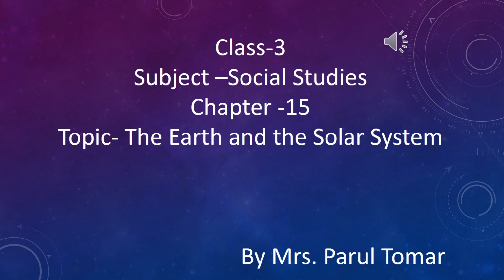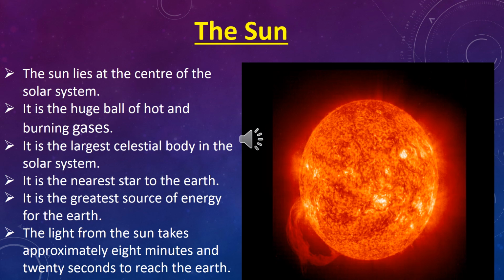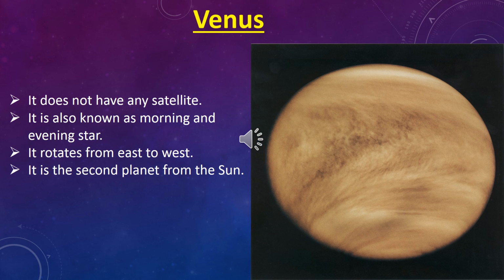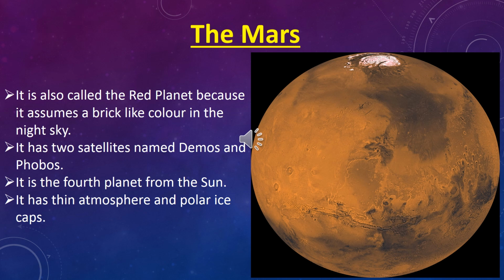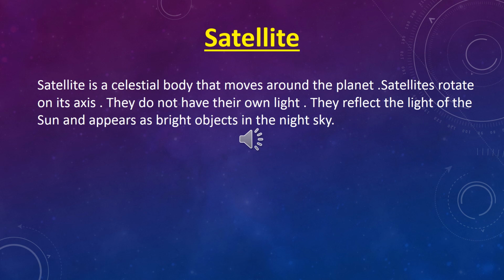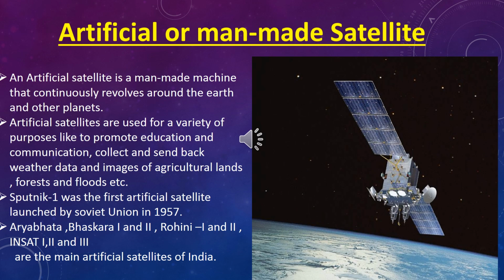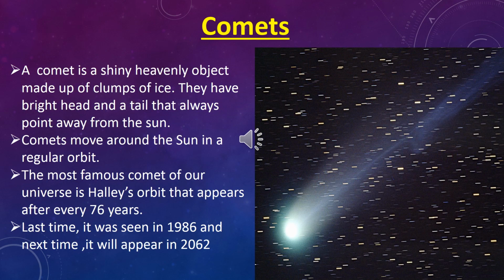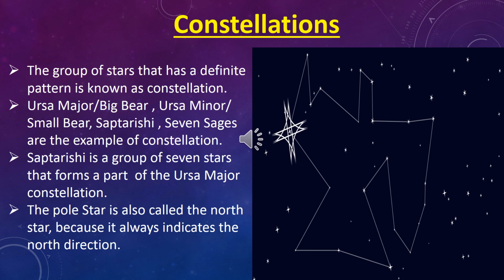Class 3, Social Studies, Chapter 15, Part 1 by Parul Lohan